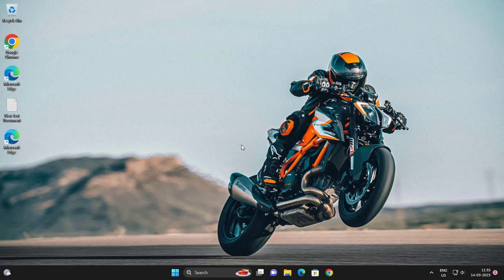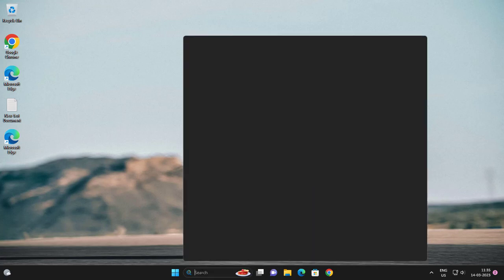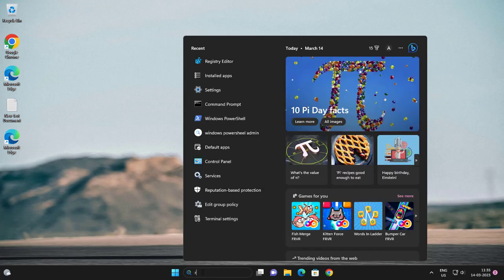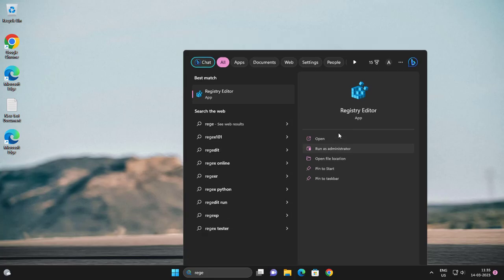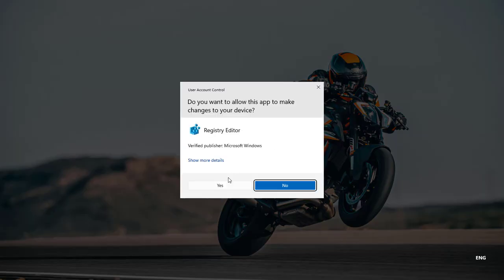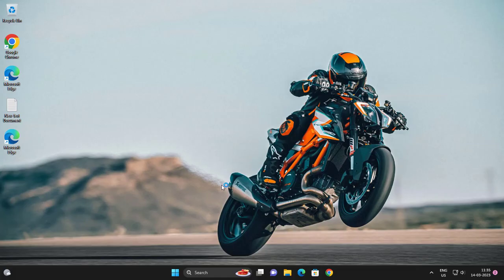Fixing Ryzen Master Driver Installation Issues on Your PC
1.Check System Requirements: Ensure that your system meets the minimum requirements for running Ryzen Master. Refer to the system requirements listed on the official AMD website to confirm that your system has the necessary specifications.

2.Uninstall Previous Versions: If you have a previous version of Ryzen Master installed on your system, uninstall it before attempting to install the new version. This ensures that there are no conflicts between the two versions.

By following these steps, you should be able to fix any issues with the installation of the Ryzen Master driver on your Windows PC. If you are still having issues, you can contact AMD support for further assistance.